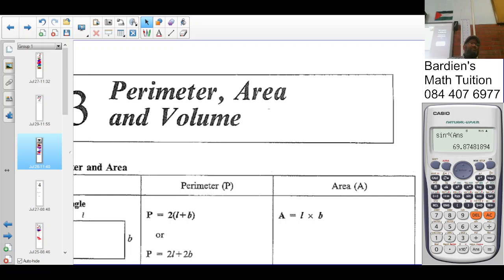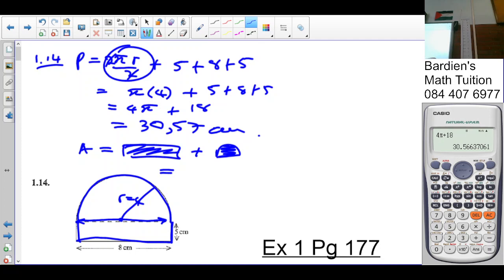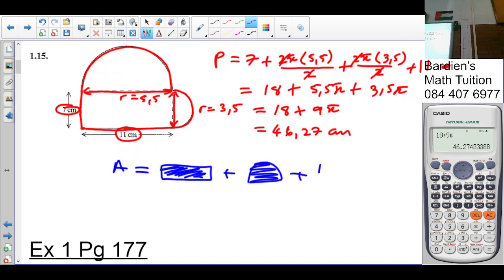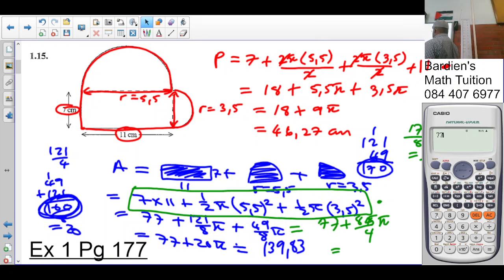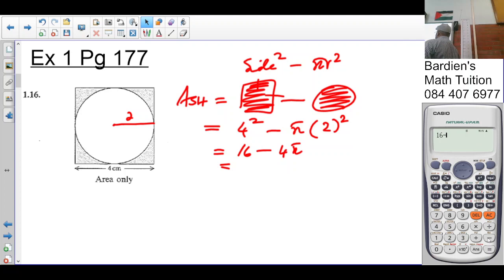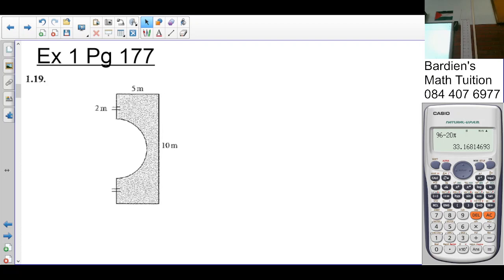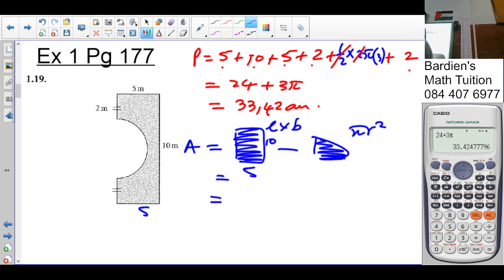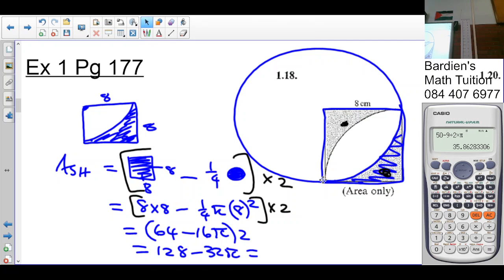Gr 8 Perimeter, Area and Volume L4 (Perimeter and Area P4)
Grade 8 Perimeter, Area and Volume Lesson 4
Perimeter and Area Part 4